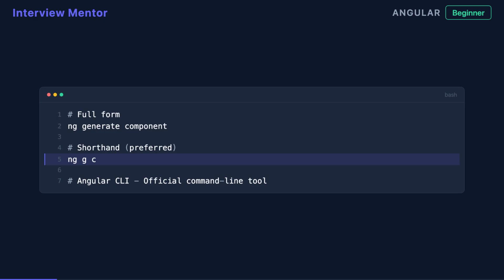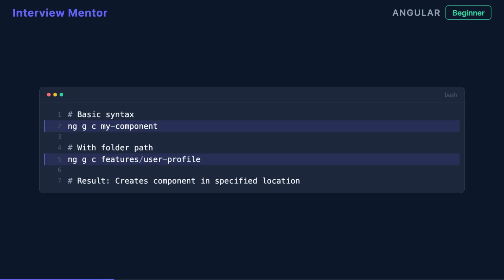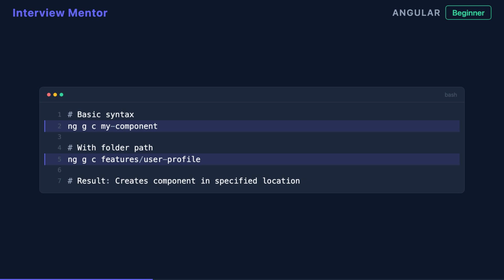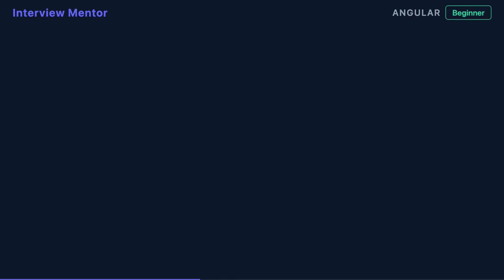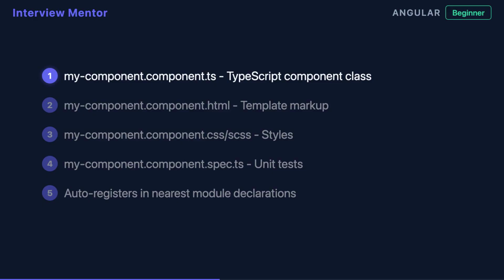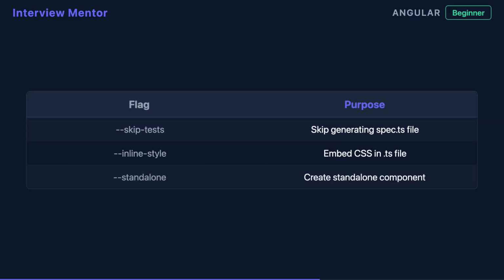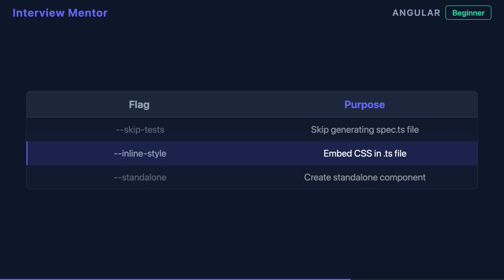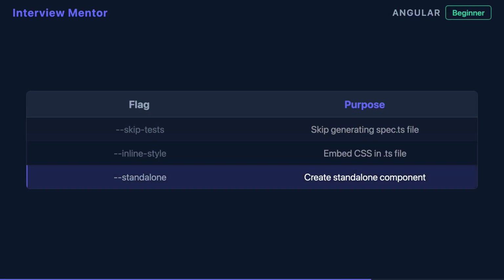How to Generate Angular Components with ng g c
Learn the Angular CLI command for generating components instantly. This tutorial covers ng generate component syntax, file structure, and useful flags like --skip-tests and --standalone.